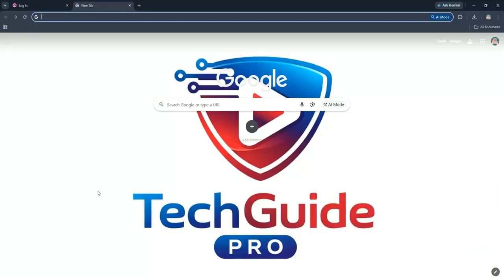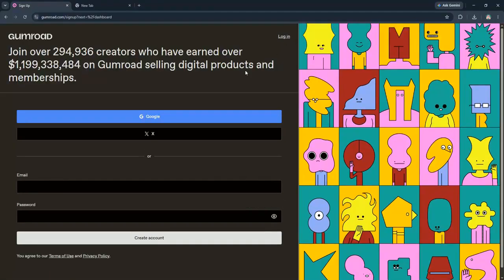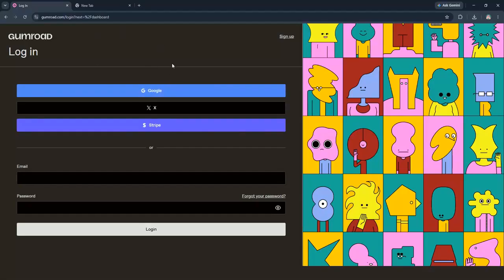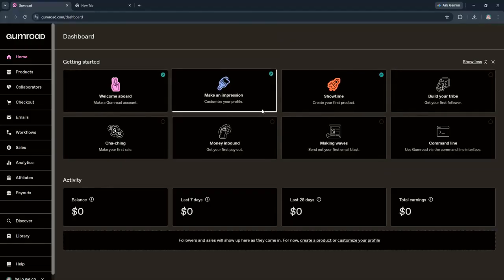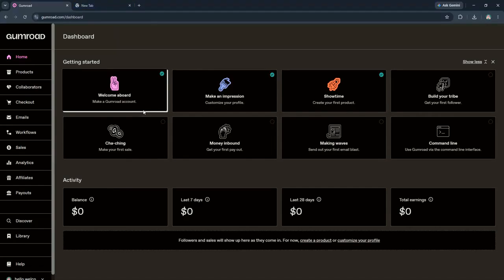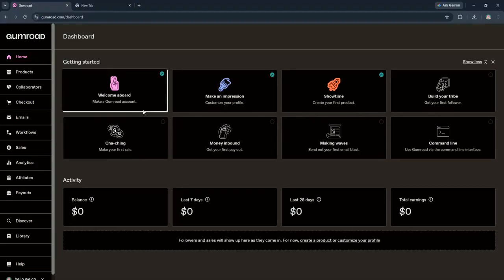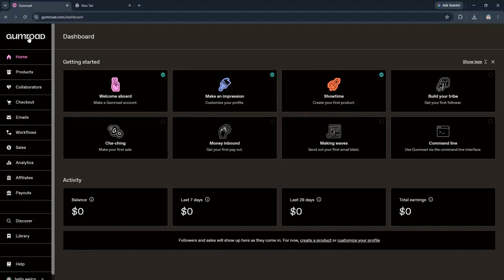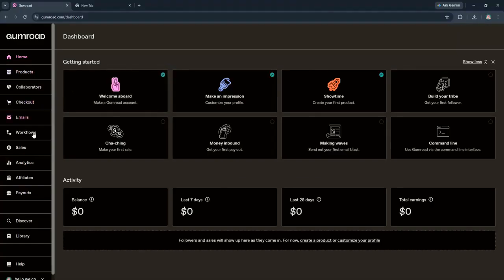How to Create a Gumroad Account - Easy Guide 2026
Learn how to create a Gumroad account.

In this comprehensive tutorial, you'll discover how to set up your own Gumroad account effortlessly. Whether you're an artist, writer, or entrepreneur, this guide walks you through the entire process of creating an account, from signing up to customizing your profile. You'll also learn how to sell digital products, manage your sales, and leverage Gumroad's features to maximize your online presence.